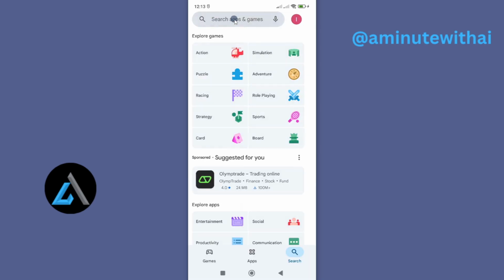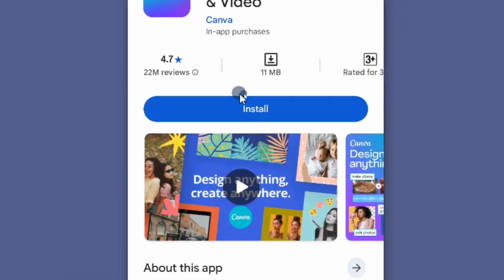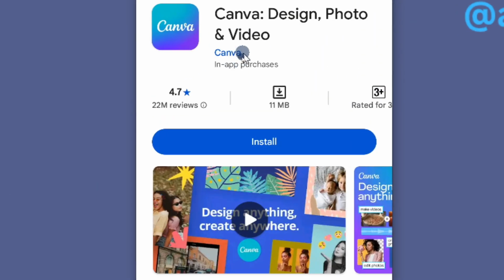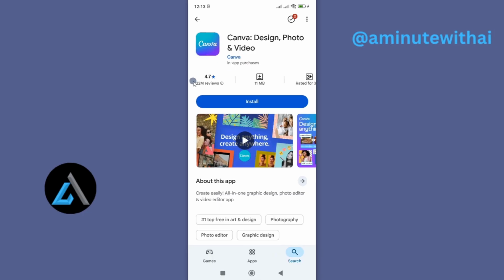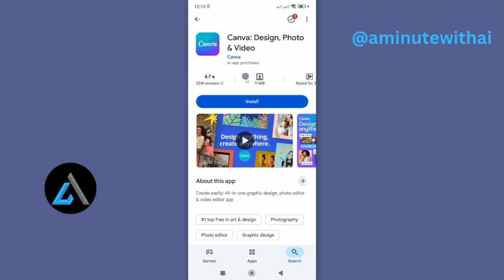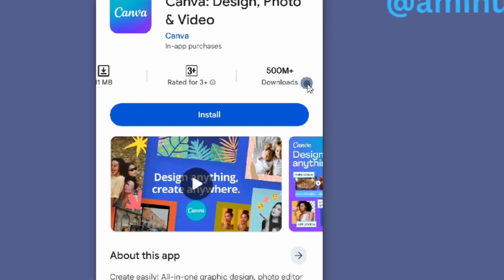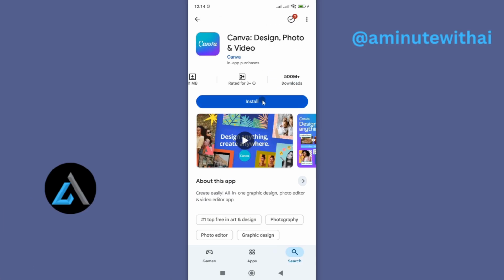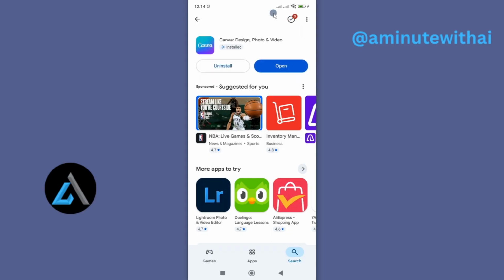How To Install The Right Canva App On Android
Learn how to install the correct AZ Screen Recorder app on your Android smartphone with this easy step-by-step guide. Avoid fake or duplicate versions as you find, download, and set up the official screen recording app for high-quality video captures.

Perfect for tutorials, gaming, and professional recordings!